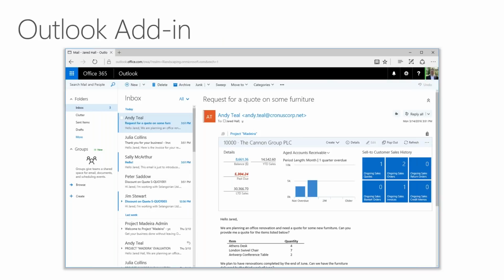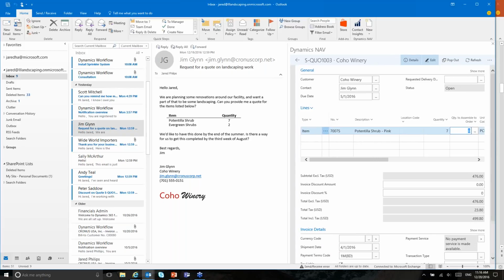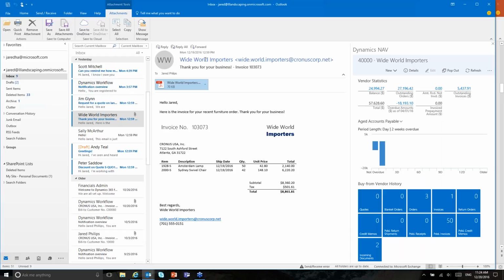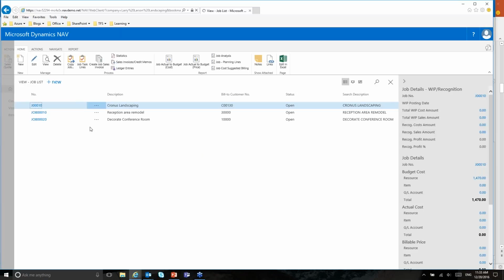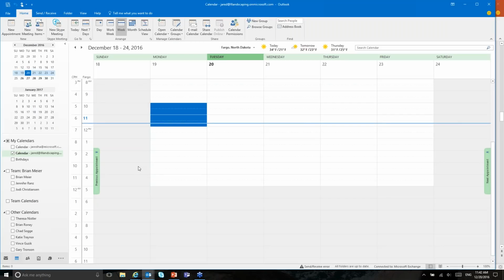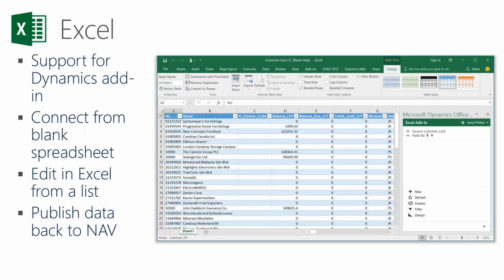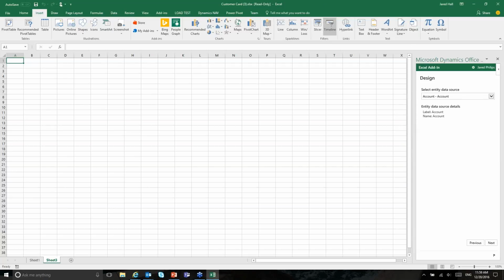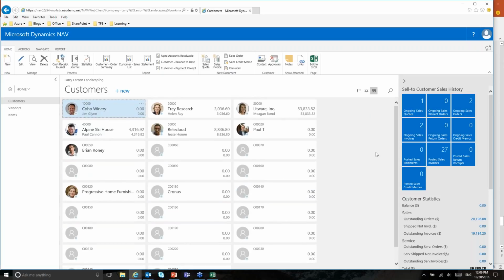Dynamics NAV 2017, In Office 365 Experience